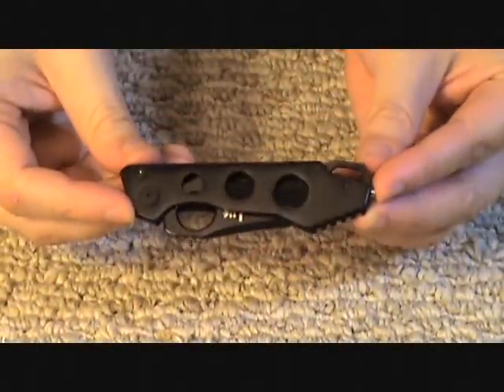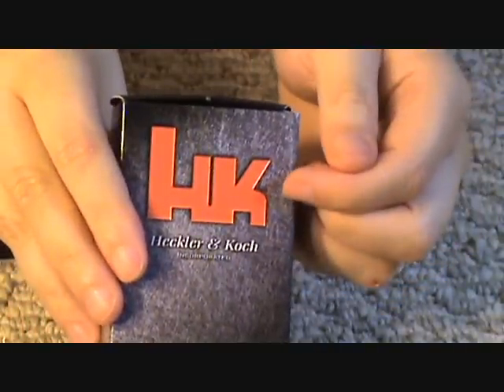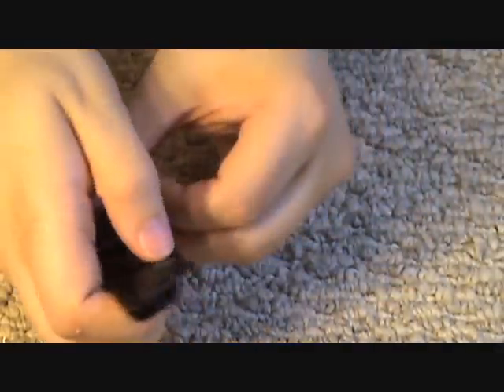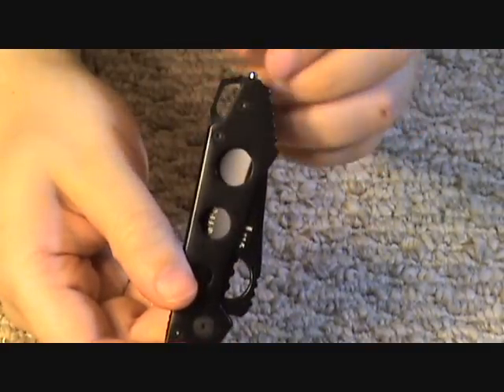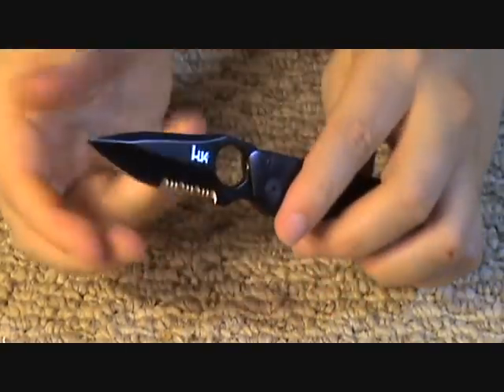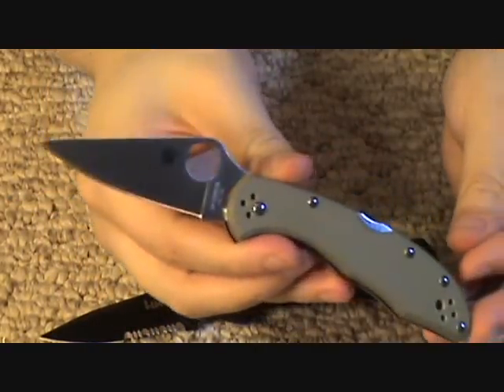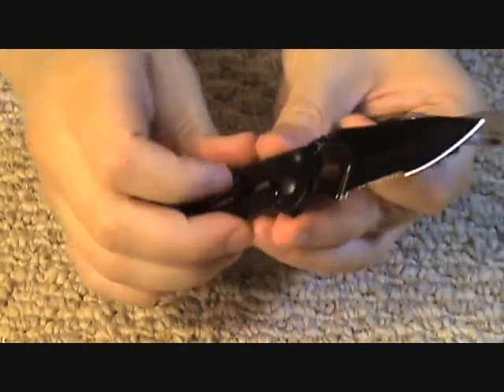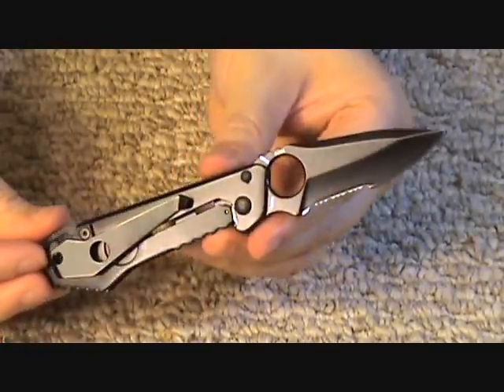Knife Review: Heckler & Koch Ally Framelock Knife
PROVIDED BELOW ARE THE AMAZON LINKS TO THE MOST HIGHLY RECOMMENDED MODELS OF BENCHMADE FOLDING KNIVES WHICH MANY HAVE REQUESTED, ENJOY AND HAPPY SHOPPING :)

The Ally knife is made in Taiwan for Benchmade and sold by H&K. It features a 2.8 inch blade (2.5 inch cutting edge) made of AUS-8 steel, frame lock mechanism, oversized opening hole, weight just under 3 ounces, price $34.